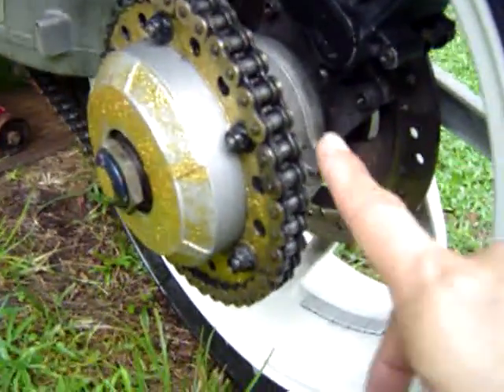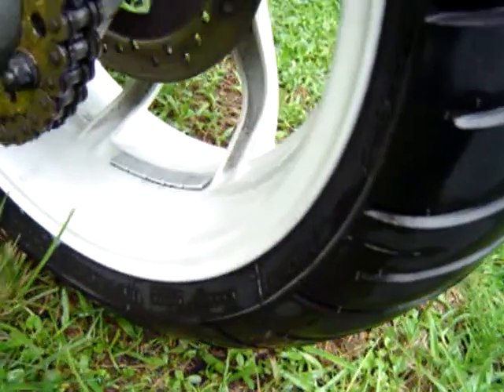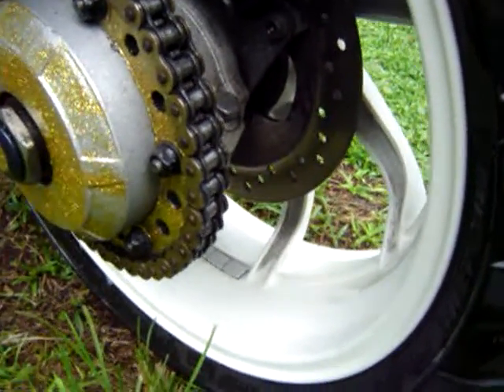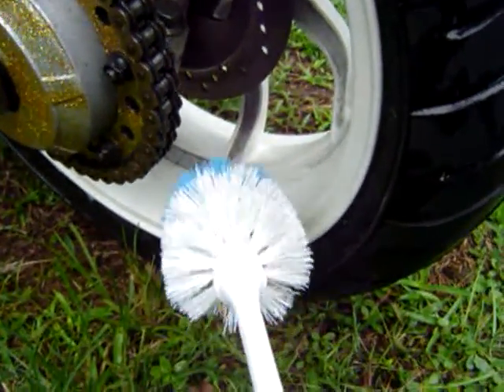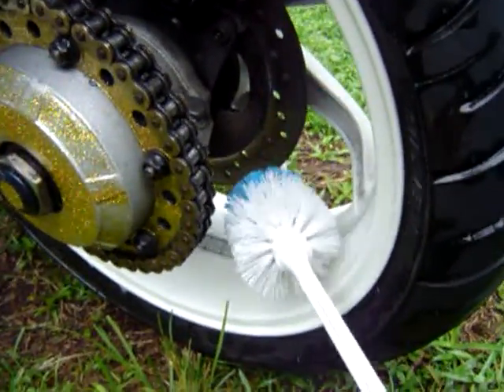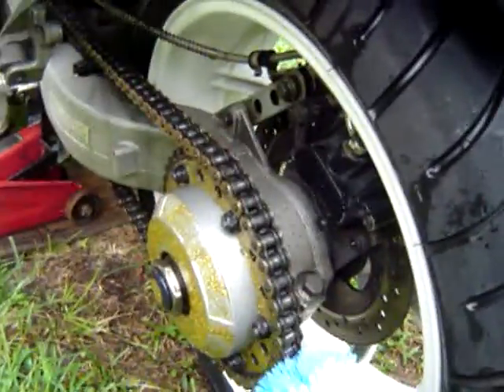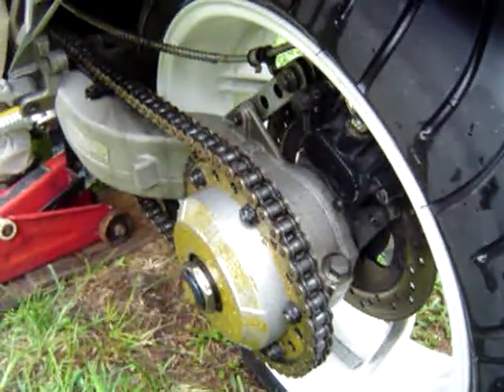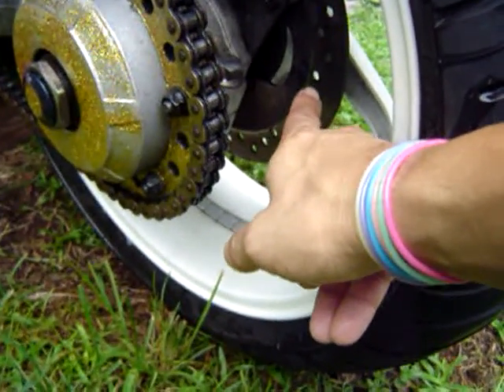HOW TO LUBE THE CHAIN AND CLEAN YOUR MOTORCYCLE REAR TIRE IN 5 MINUTES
I use a toilet brush and a $1 degreaser.  Start by jacking the rear tire in the grass.  Make sure you are near water or have a hose.  IT IS IMPORTANT TO CLEAN YOUR TIRE EVERYTIME YOU LUBE YOUR CHAIN.  I lube the chain completely in two rotations; then clean the sidewall and left side of the tire so that any lube does not cause the tire to slip.

1.  Jack the bike up.
2.  Clean the tire and rims.
3.  Clean all left hand brake parts such as the rear disc rotor.
4.  Spin the wheel and spray lube on the chain twice, two rotations.
5.  Clean the left sidewall and the left side of the tire again.